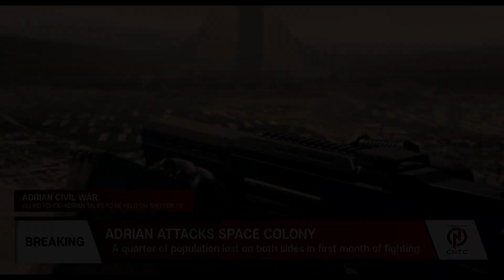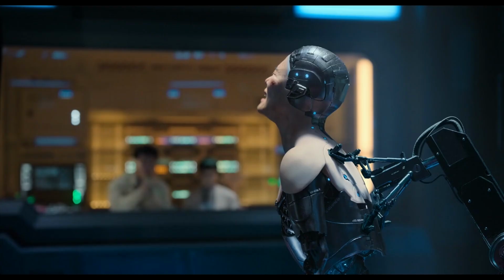Jung_E Ending Explained | Plot Details | Spoilers | Netflix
Jung_E Explained (Netflix) -- This video covers the Netflix movie Jung E, explaining the ending, as well as going over general plot and ending details. There are spoilers for Jung_E in this video.

Note: Apologies for any mispronounced names. The English and Korean dubs had somewhat different pronunciations.

Chapter Timestamps
0:00 Intro
0:19 Plot Details
1:41 Ending Details
3:01 Ending Explained